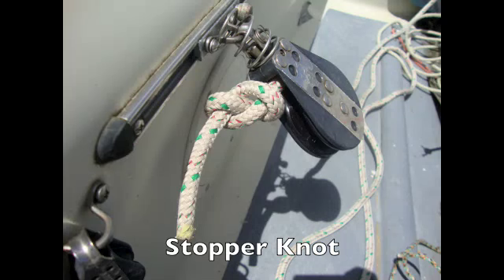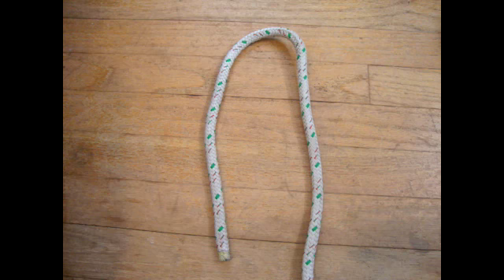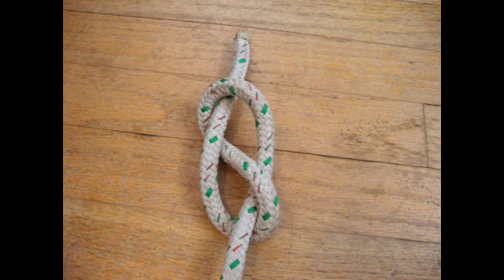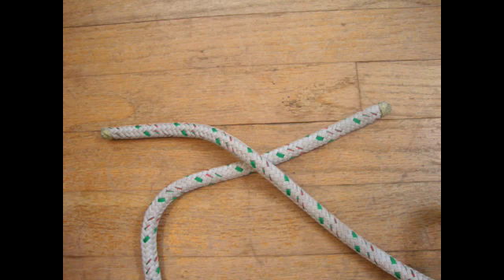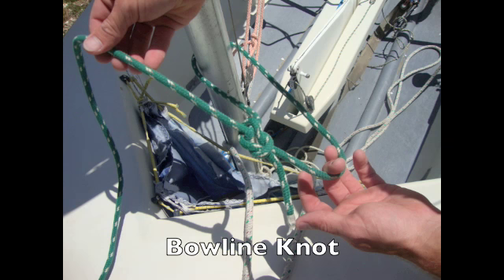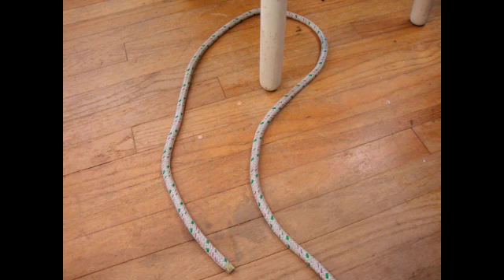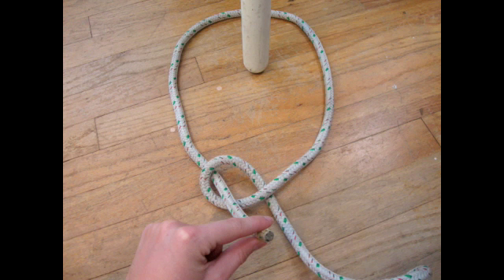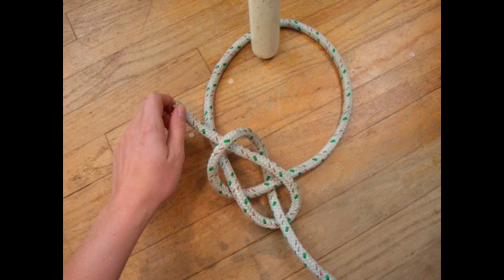How to Tie Knots